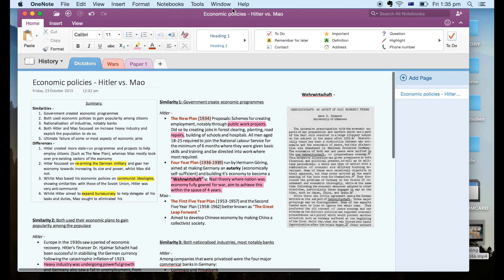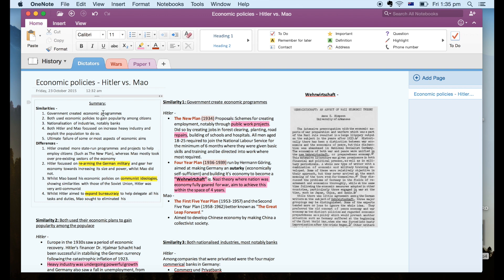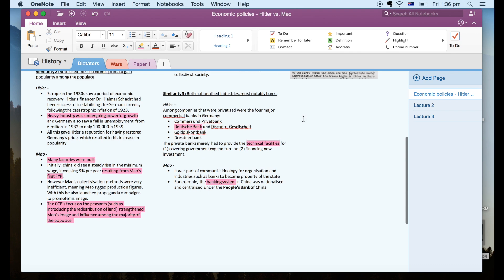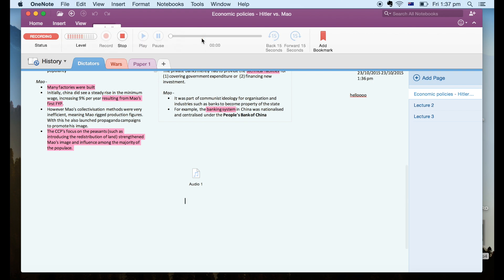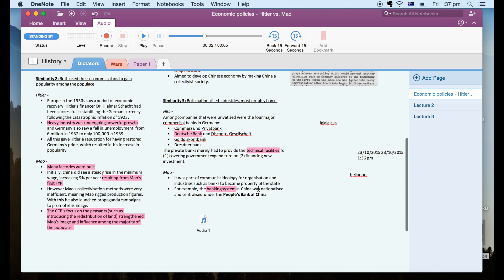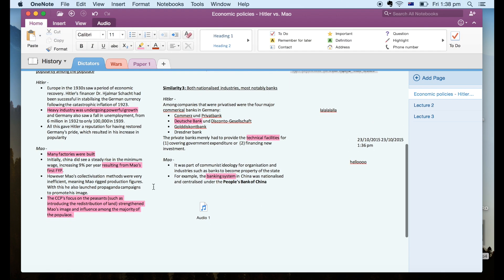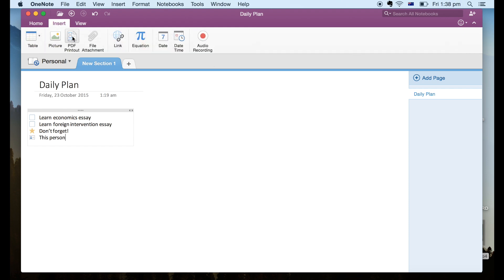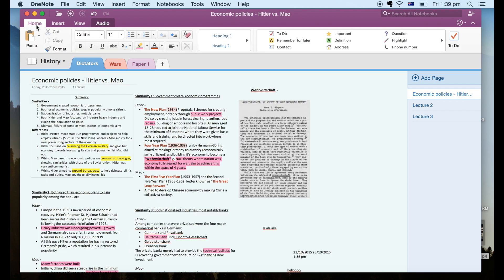Using OneNote | Basics for students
ALSO I realise that OneNote on Microsoft has many more features compared to the Mac version but the Mac version is very good nevertheless. But if you have a PC you can download OneNote for free so definitely try it out!
Leo
xx